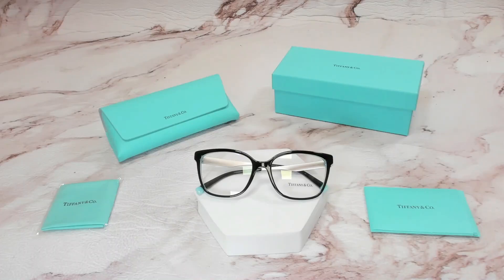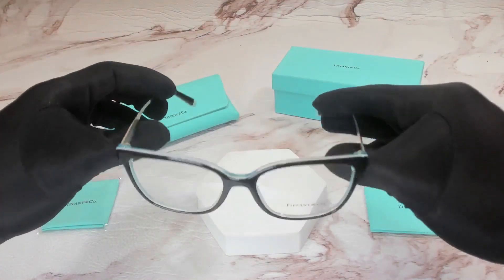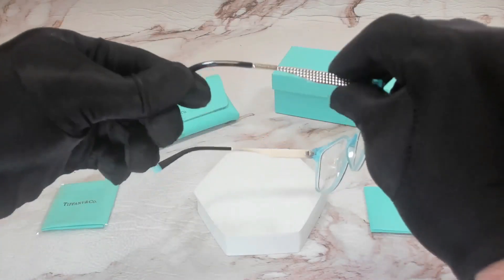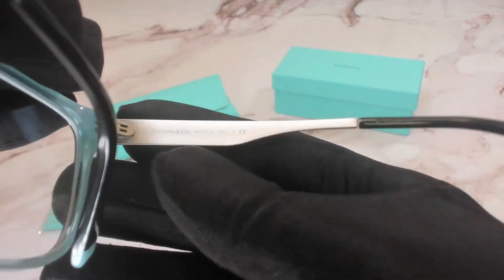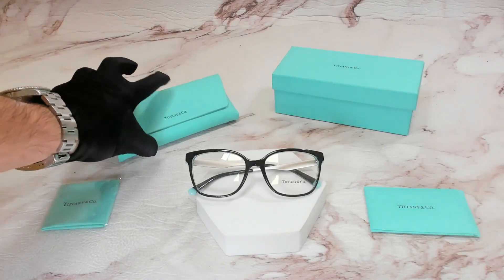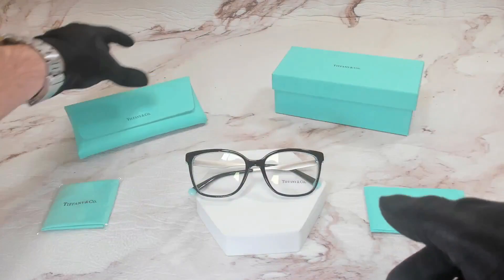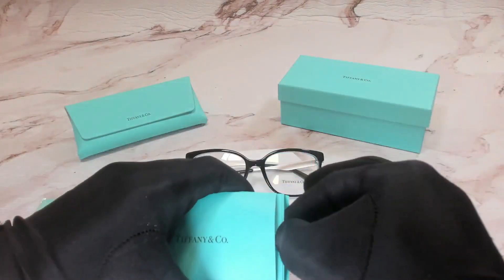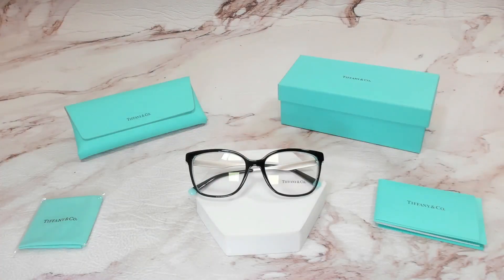Tiffany & Co. Eyeglasses TF2189 8274 Black/Blue/Silver Optical Frame 54mm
Today's Product